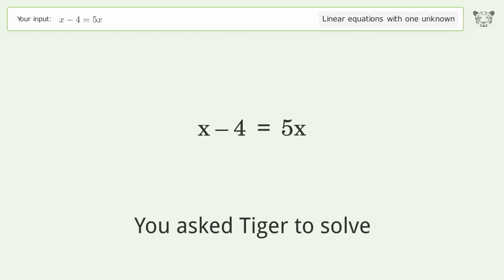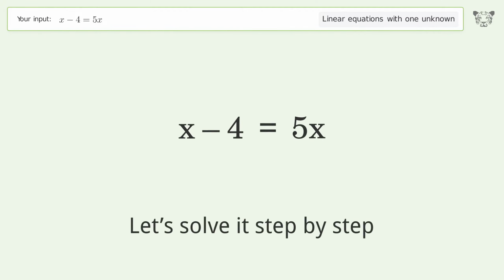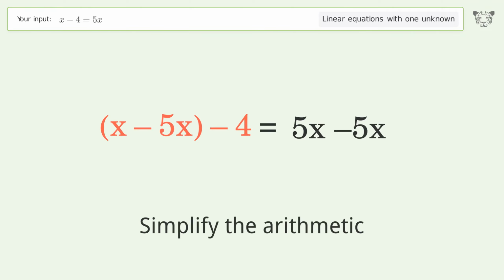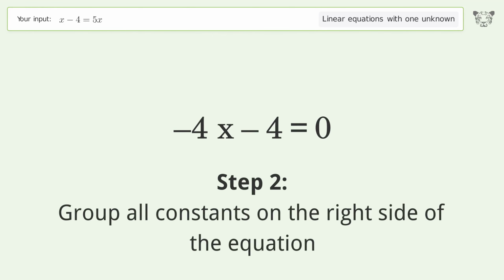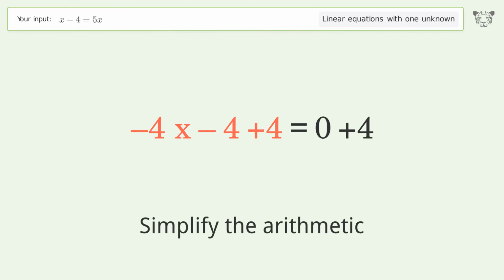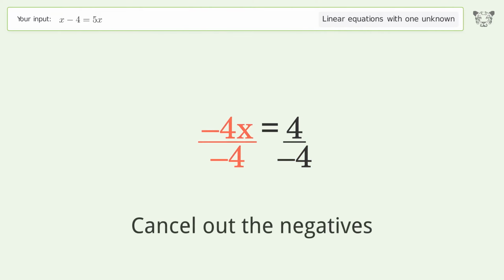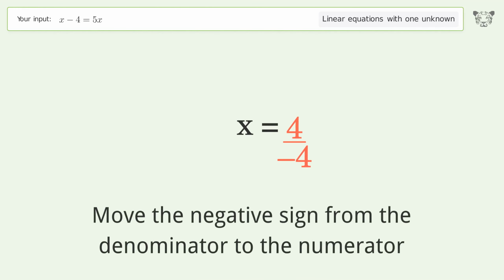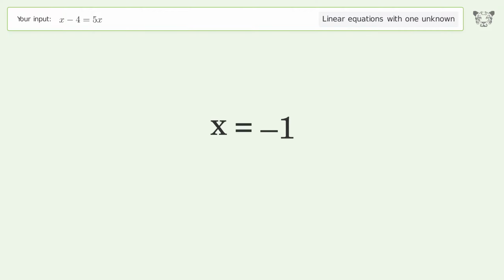Solve x-4=5x: Linear Equation Video Solution | Tiger Algebra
Struggling with x-4=5x? Watch our step-by-step video on Tiger Algebra to master this linear equation effortlessly. Also check out for more tips and tricks for dealing with linear equations with one unknown